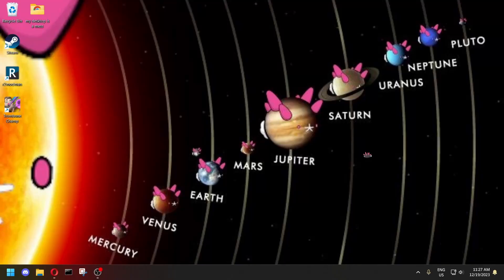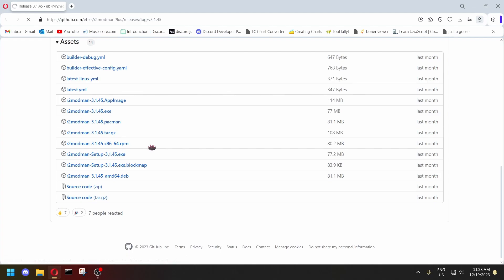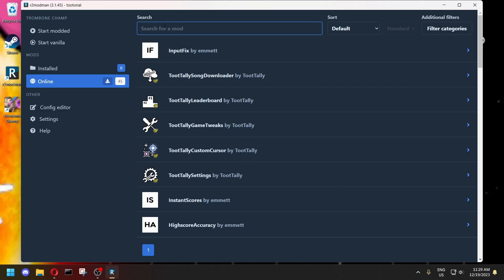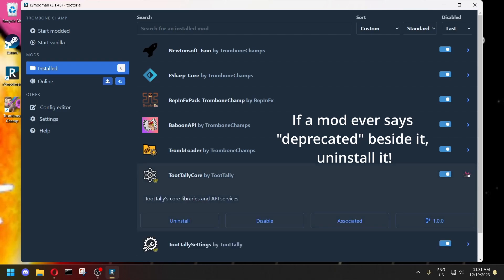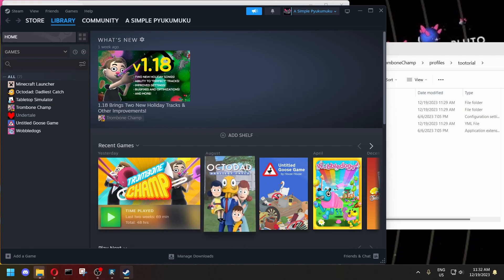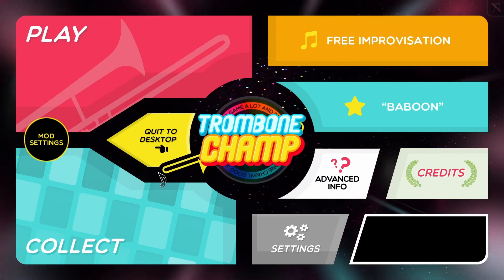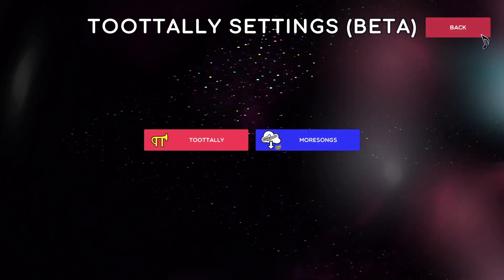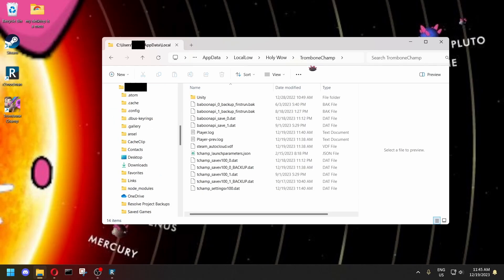[2025] How To Mod Trombone Champ (IN-GAME SONG DOWNLOADER)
**NOTE:** Due to an update from after the tutorial was made, you may have to select the Trombloader or All Collections in order for custom songs to be visible in the track list. Alternatively you can install the SongOrganizer mod. All other steps should work the same. Sorry about that!

In this video I show you how to mod Trombone Champ and use TootTally's in-game song downloader for custom songs! Hope it helps!

If you prefer a wiki guide, you can head over to the Trombone Champ Modding Wiki It's also available in a few different languages.

Player.log directory: %AppData%\..\LocalLow\Holy Wow\TromboneChamp

If a song shows N/A in the song downloader, please report it in the TootTally Discord server (linked above) and the wonderful people over there will get it working again!

Mods installed in this video:
*TootTallySongDownloader:* Adds the MoreSongs option into the game
*TootTallySettings:* Adds a new settings menu for mods to use
*Trombloader:* Loads custom songs into the game
*BepInExPack:* The original mod that loads in all the other mods
*TootTally Core, BaboonAPI, Newtonsoft_Json, and FSharp_Core:* Dependencies that allow other mods to run more efficiently as well as make it easier for mod creators. Most modern mods require these to work
- Note that you don't need to use TootTally if you just want custom songs. You can just install Trombloader (with its dependencies) but you will need to install all your songs manually (see this tutorial for that

My guide on installing charts manually might also be useful, but bear in mind that that guide was created for the original Trombone Champ so some steps will be different.

If you are using a pirated version of Trombone Champ these steps may not work due to your game possibly being a different version, and I'm afraid we can't provide reliable support for you. Please support the devs and buy the game, it gets discounted during all the major Steam sales and it's not that expensive to begin with!

0:00 Introduction
0:26 Installing r2modman
1:12 Installing Mods
2:38 Migrating Custom Songs
3:54 Downloading New Songs
5:02 Finding your Log File
5:52 Outro